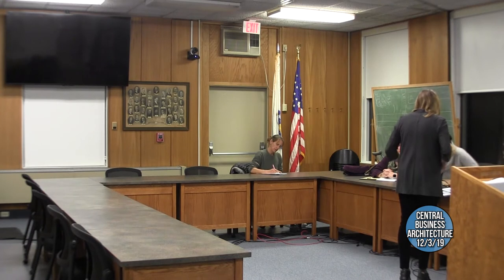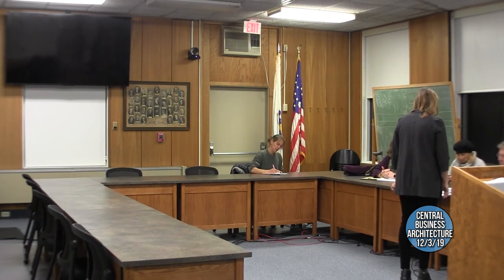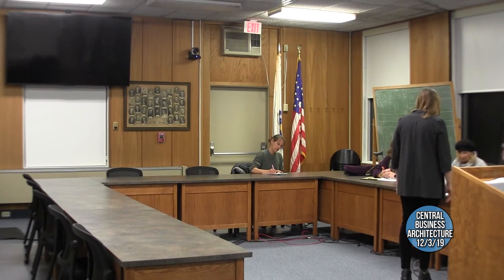Central Business Architecture 12/3/19